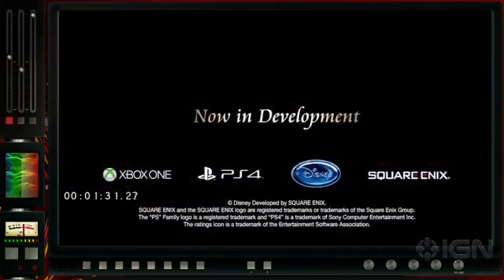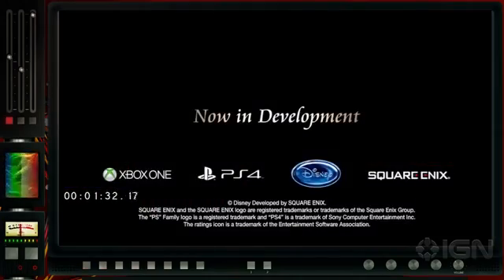IGN Rewind Theater Kingdom Hearts 3 Gameplay Trailer Analysis993